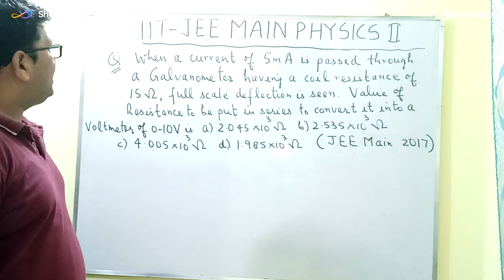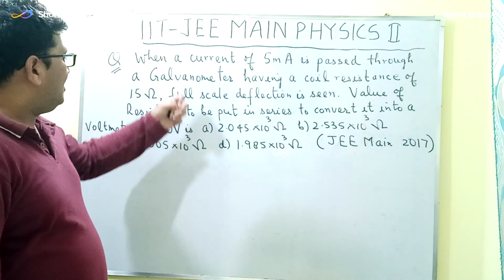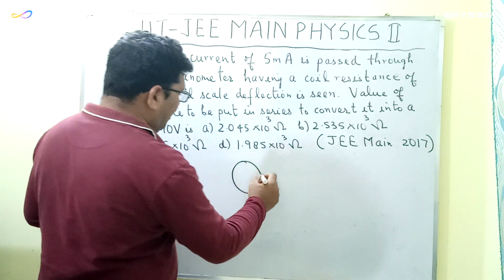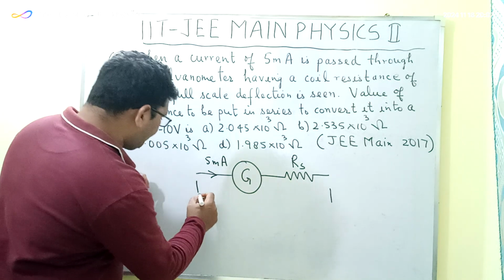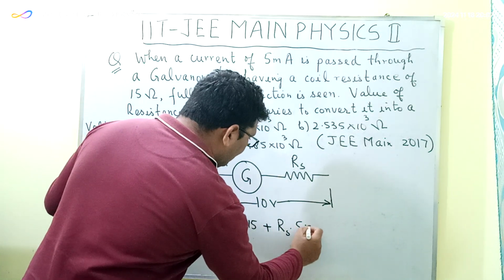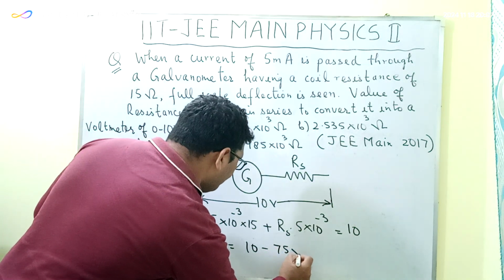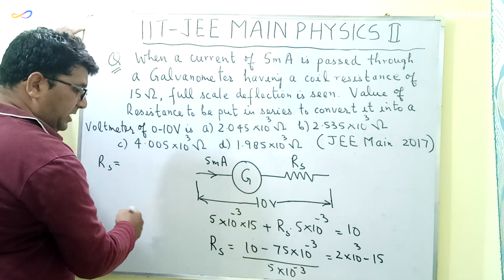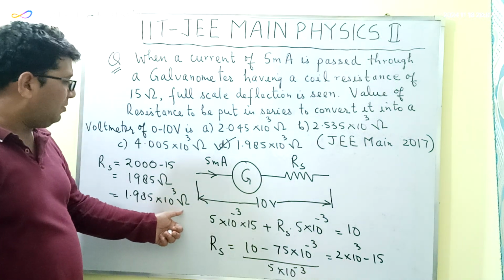Conversion of a Galvanometer into a Voltmeter - Q and A Session 35 ( galvanometer )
Conversion of a Galvanometer into a Voltmeter

( Galvanometer is converted into a Voltmeter by connecting a high value resistance in series with a Galvanometer)